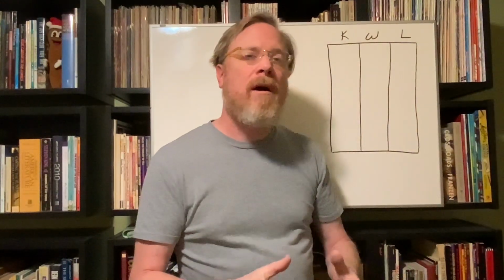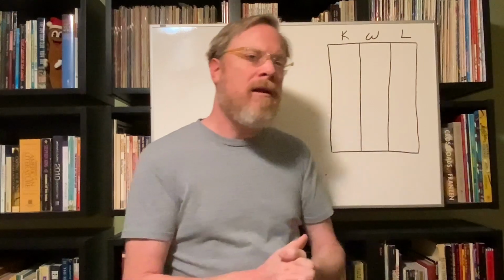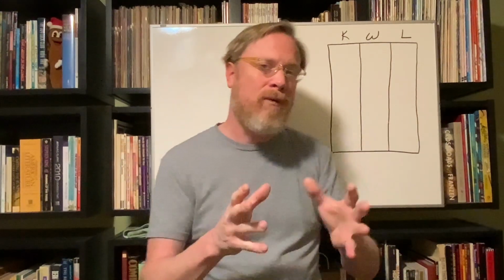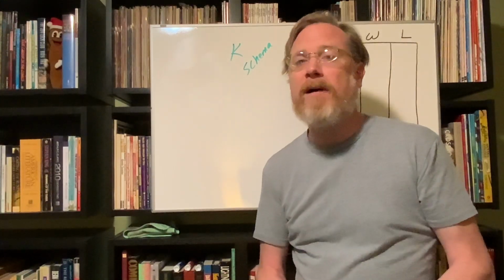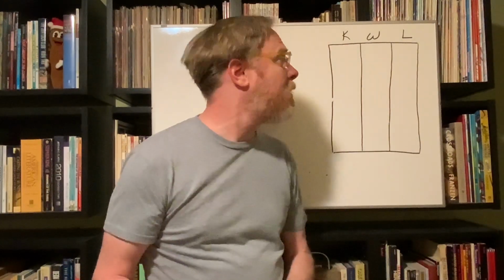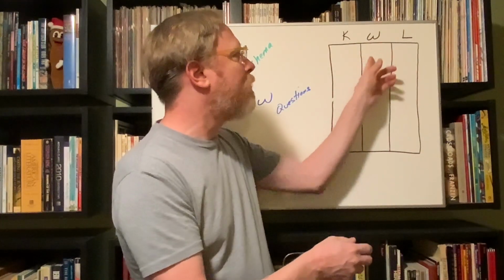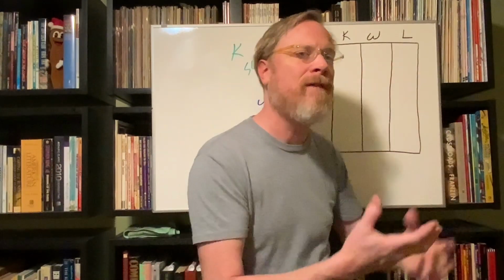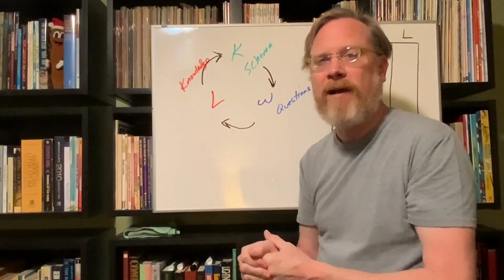The KWL Process